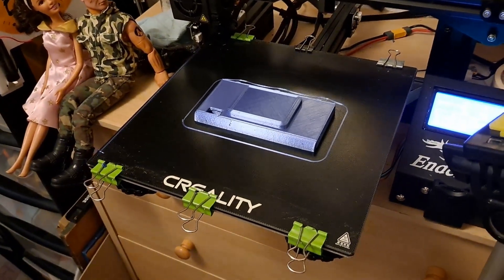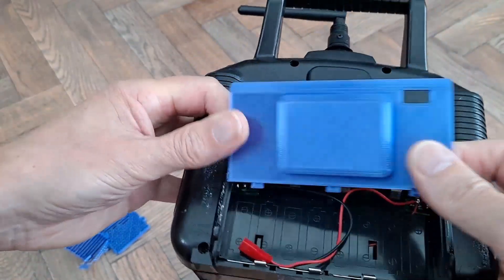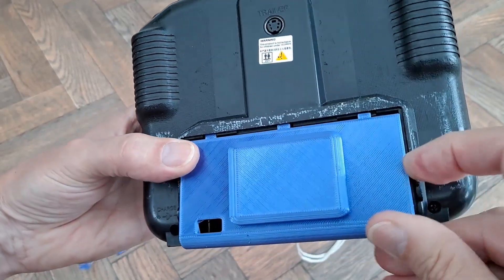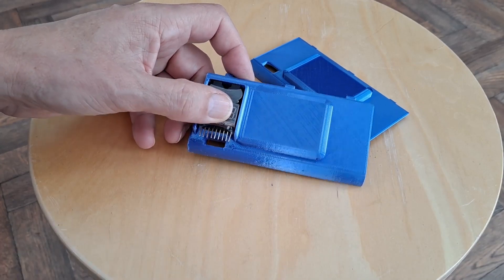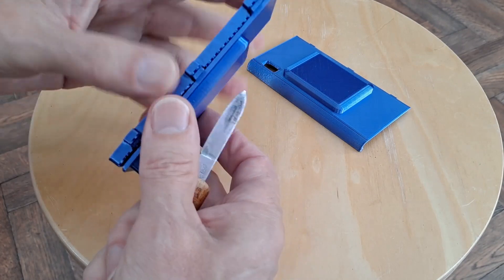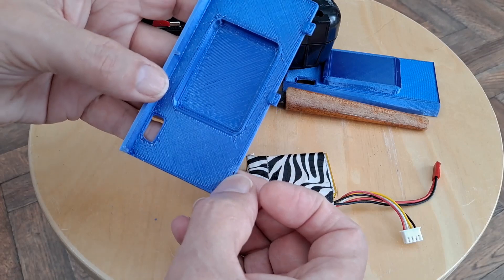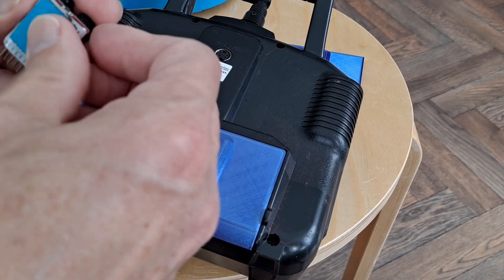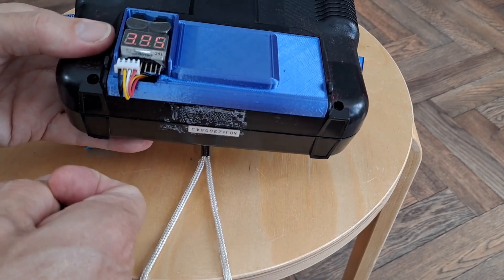Battery cover for my FlySky FST4B